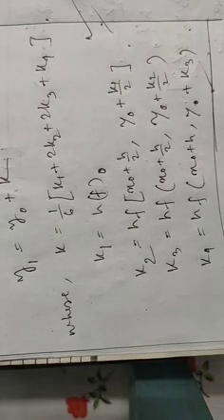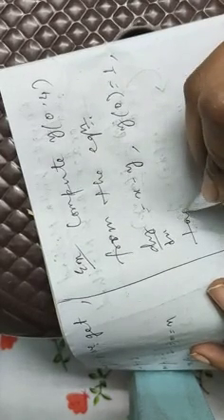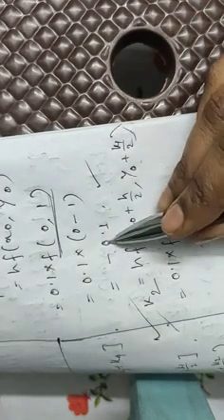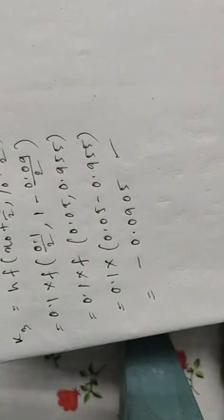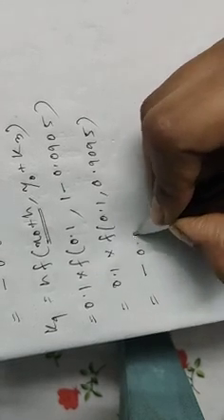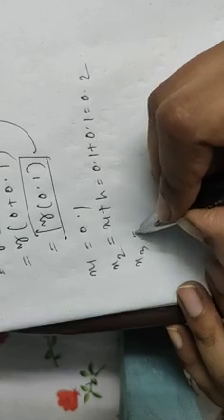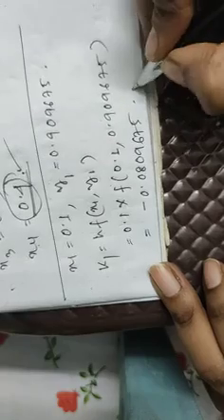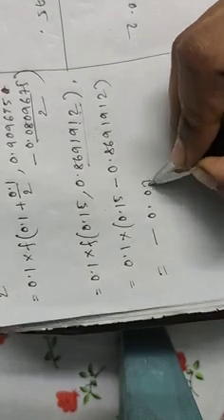Numerical_Runge Kutta method-part2